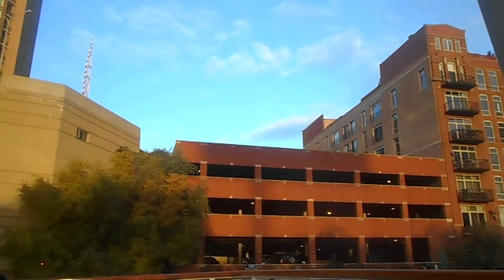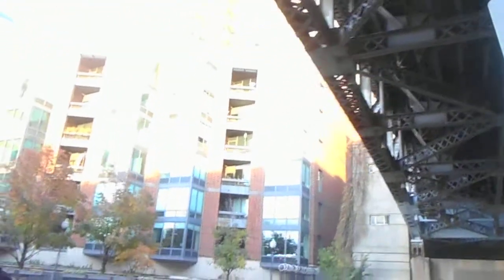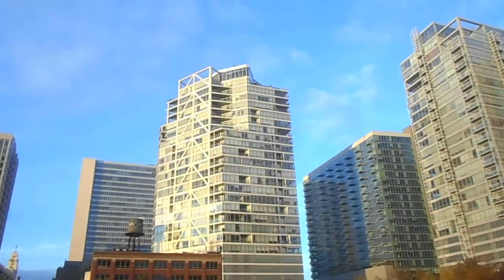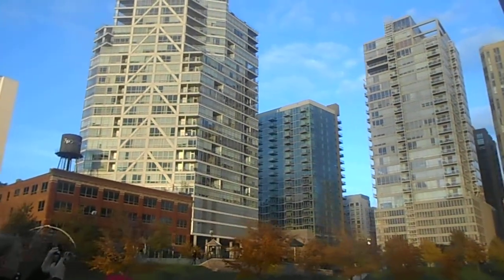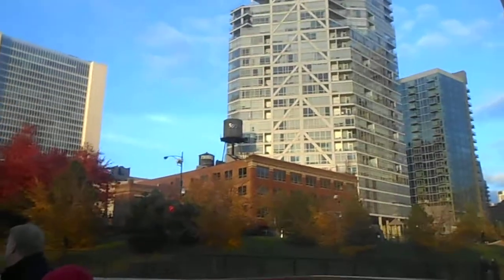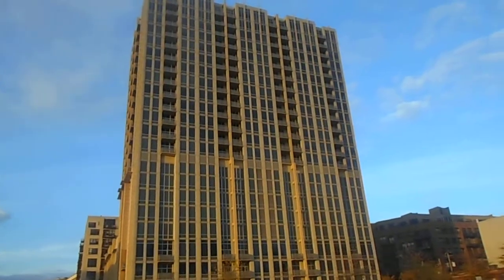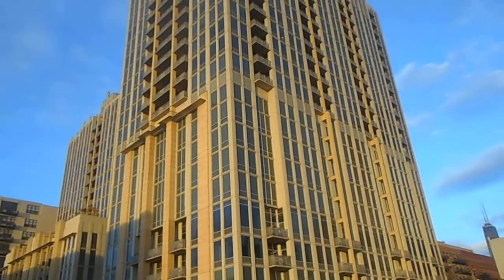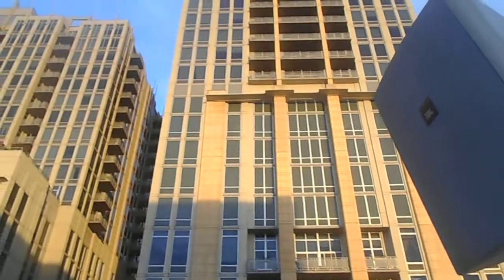Chicago River Tour Part 1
When I was in Chicago, I was on a tour of the Chicago River.